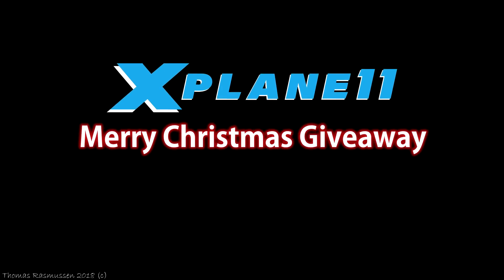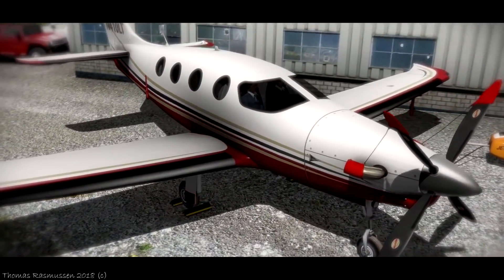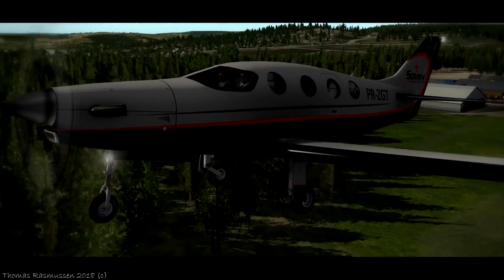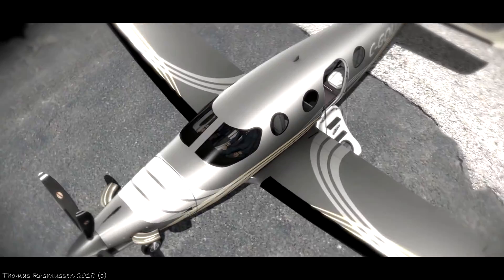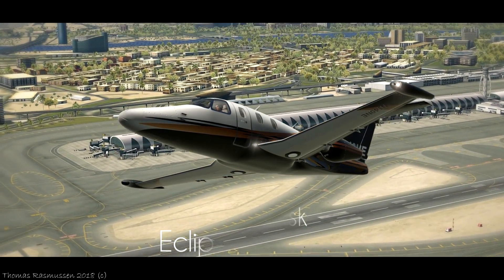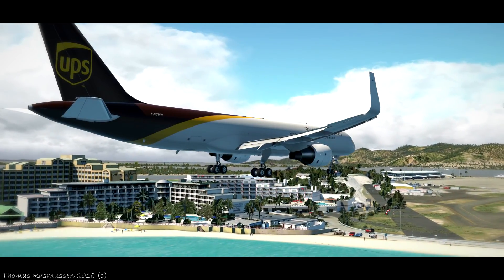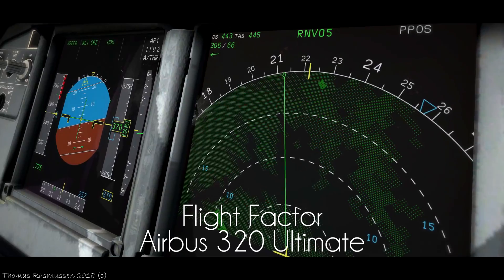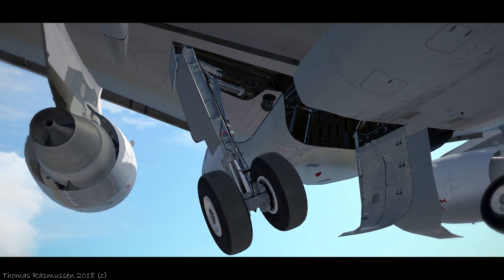The X-plane 11 Christmas Giveaway (8 Add-ons)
(One winner every day - will be announced on YouTube at 15z)
X-plane 11 Christmas presents: